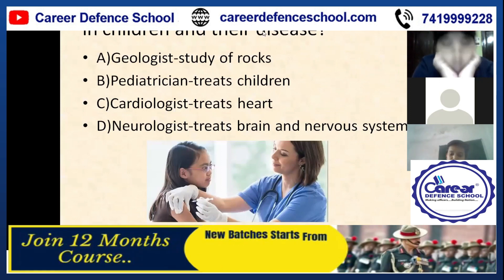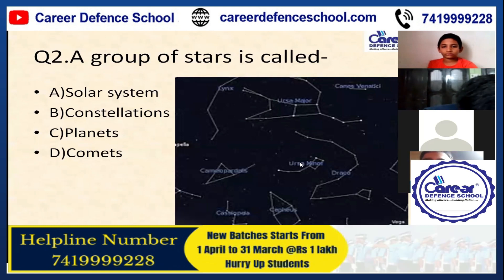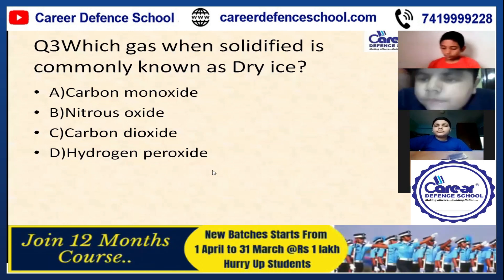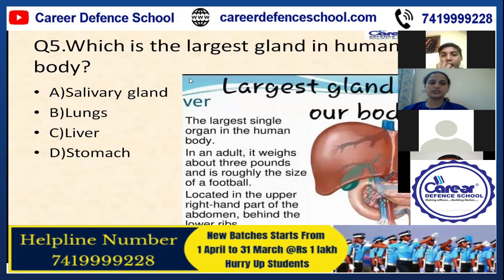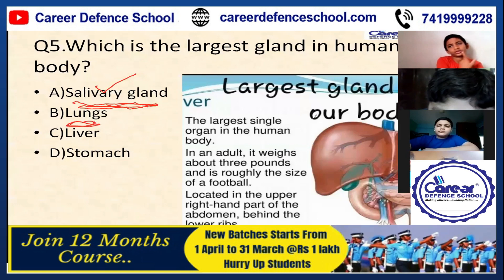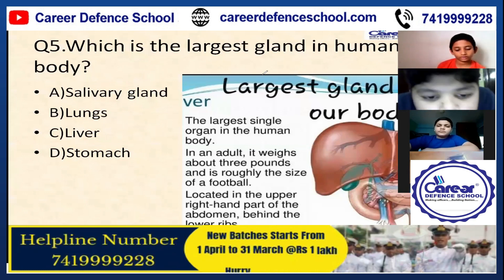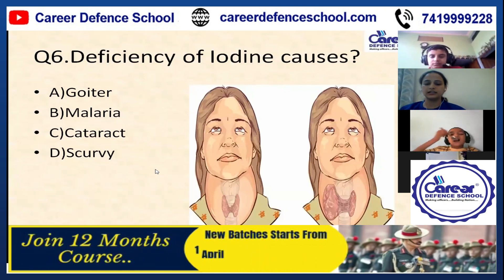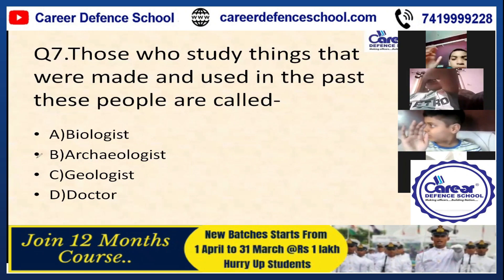Sainik School2019-20Solved Sample Paper1to7 Important Question Class 4/5/6Science |Call us7419999228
Download Career Defence School App For Latest Updates
IMPORTANT INSTRUCTIONS :
महत्वपूर्ण पाठ्यक्रम लिंक:
हमारे पाठ्यक्रम:
1.छात्रवृत्ति परीक्षा पंजीकरण(Scholarship Registration)
4.नि